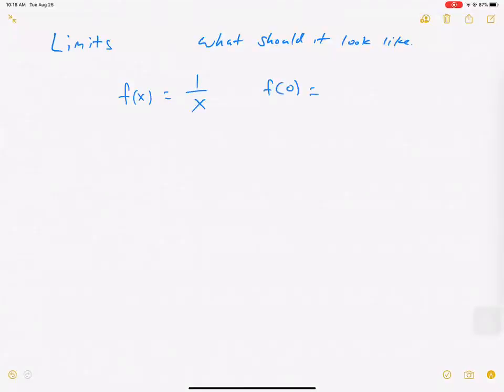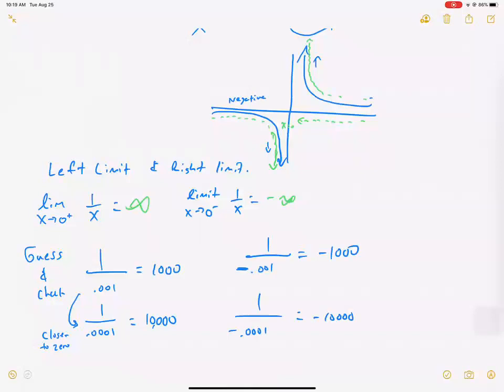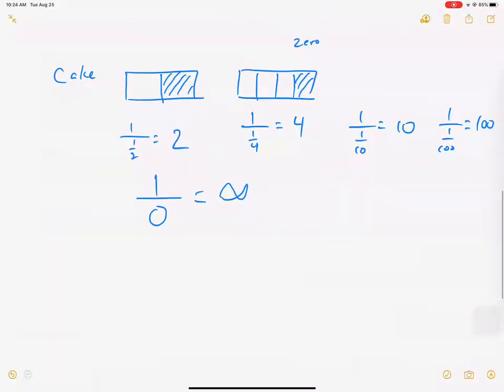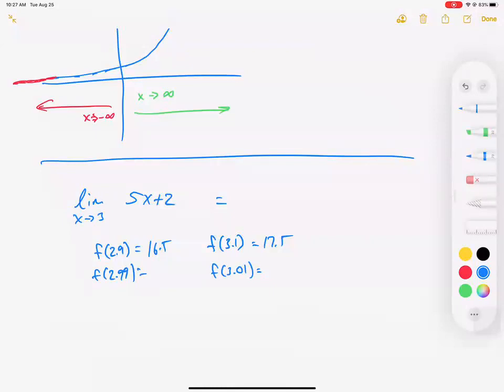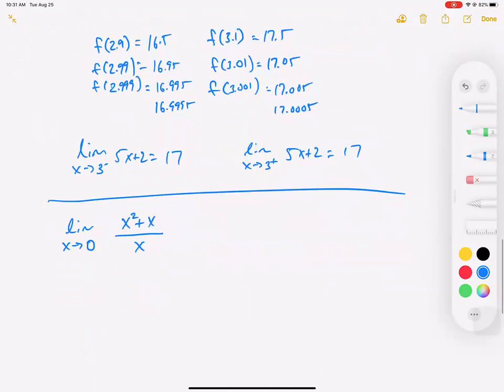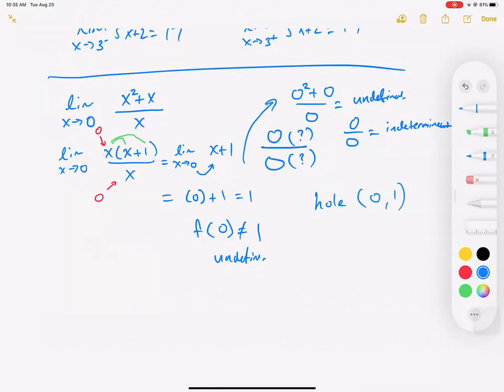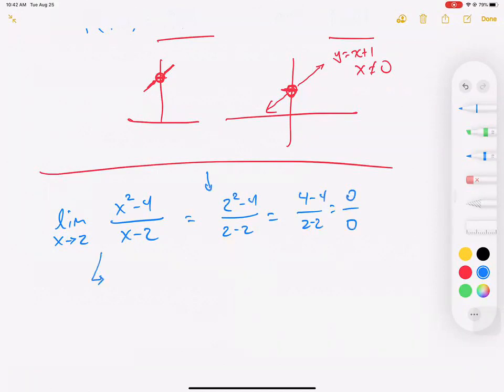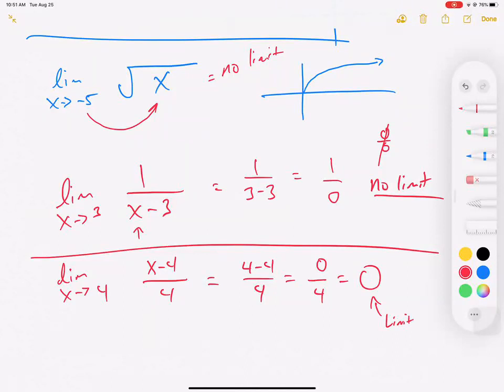Calculus AB Evaluating Limits Pt1